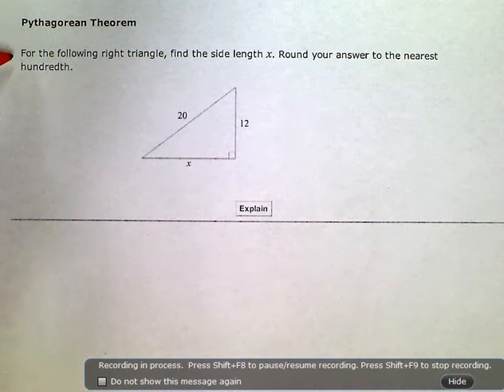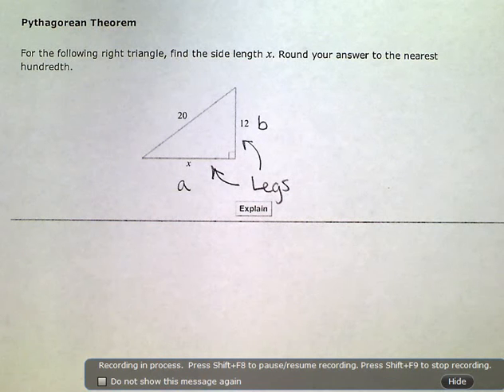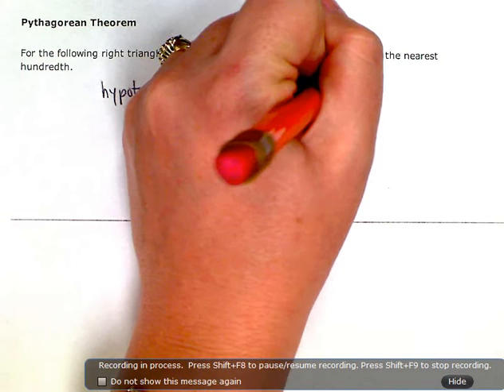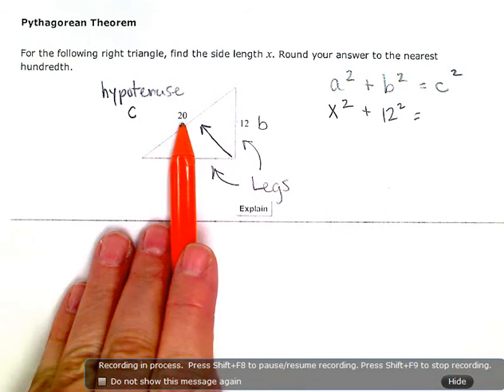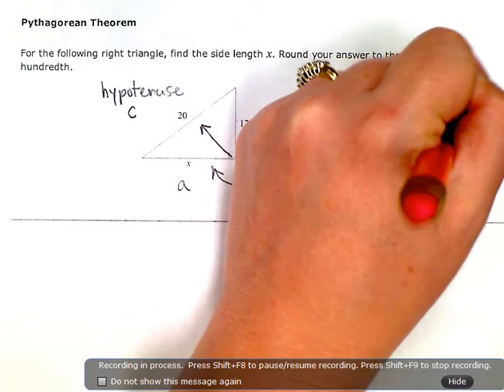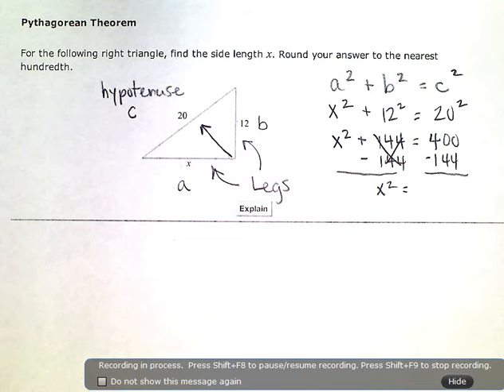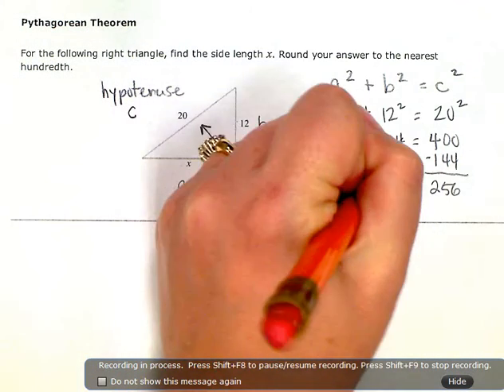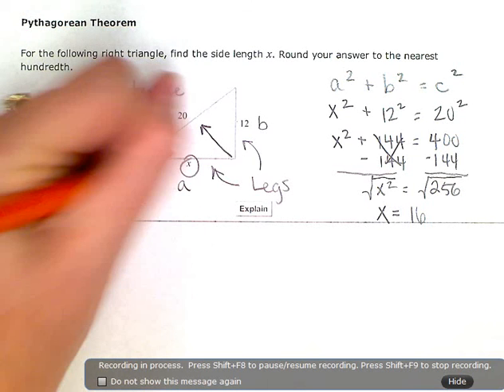Pythagorean Theorem (KC)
ALEKS:  Pythagorean Theorem (KC)